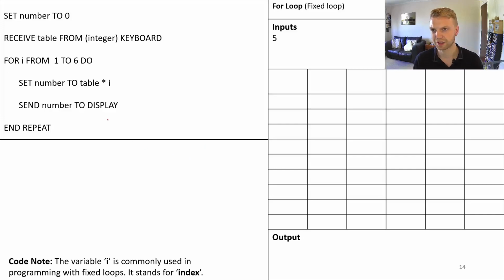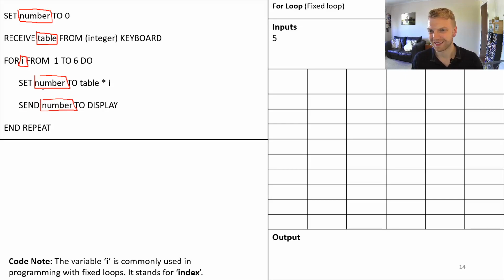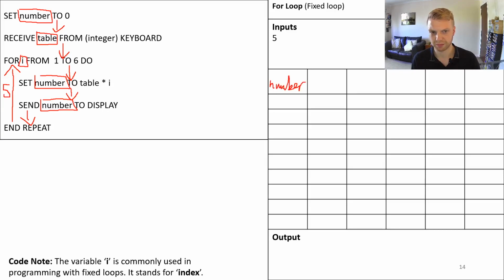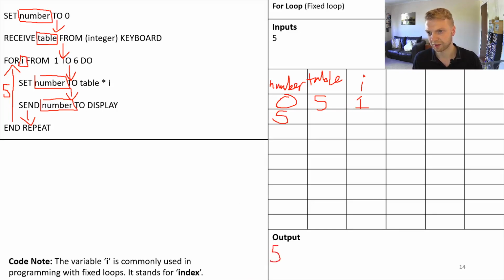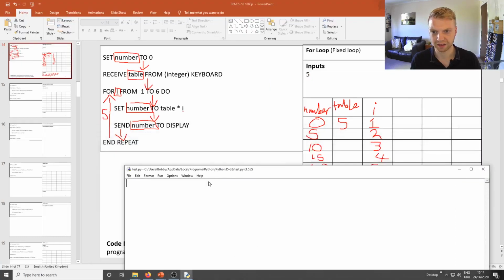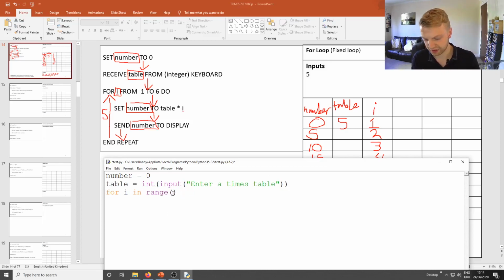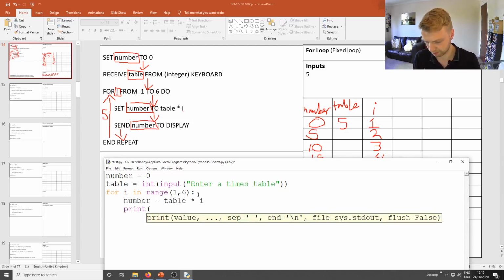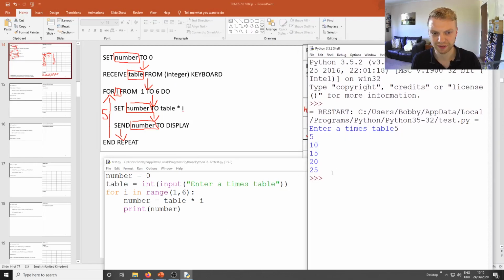python tracs page 13 loops national 5 computing